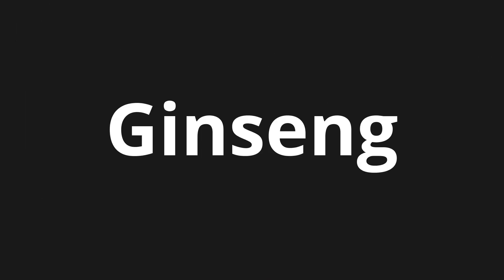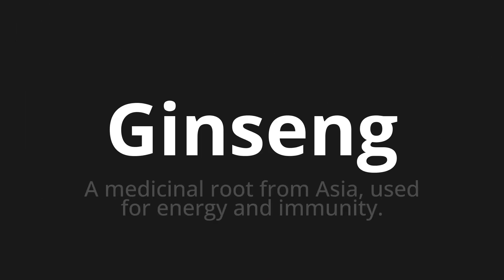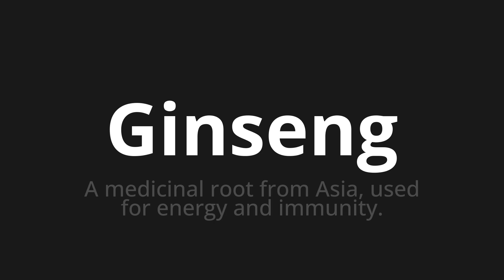How to pronounce Ginseng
Master the Pronunciation of 'Ginseng' - which means : A medicinal root from Asia, used for energy and immunity. 📝 with @PPrononciation 🎓🗣️ - [Your Guide to English]

Learn to pronounce 'Ginseng' perfectly in English with our easy and engaging tutorial by @PPrononciation! 📖📽️ In this comprehensive video, we provide you with native speaker examples 🗣️👂 and phonetic breakdowns 🎵 to ensure you get the pronunciation just right.

How to say Ginseng in English